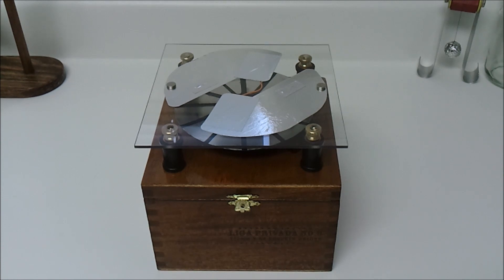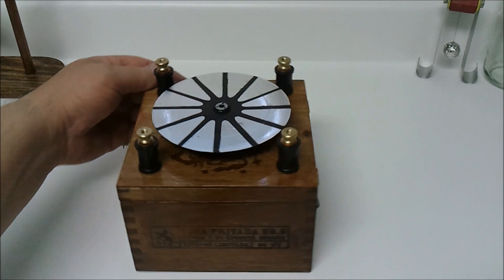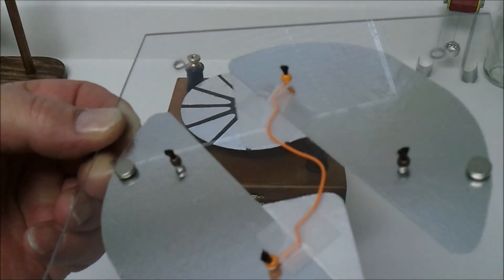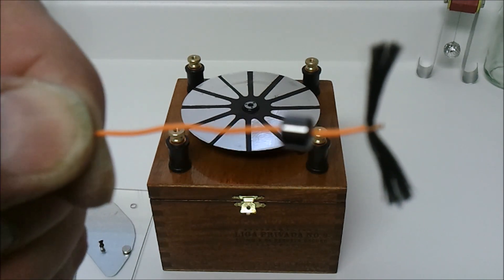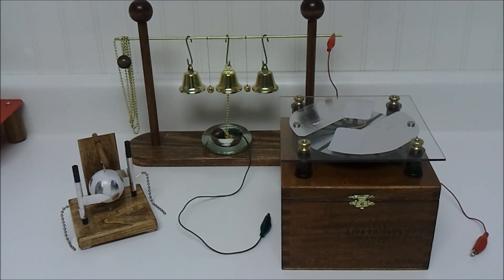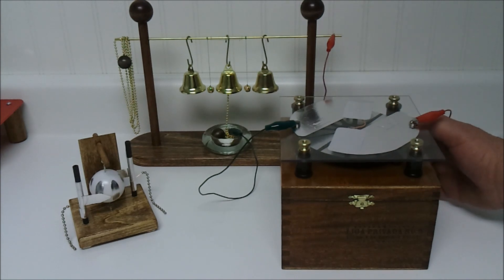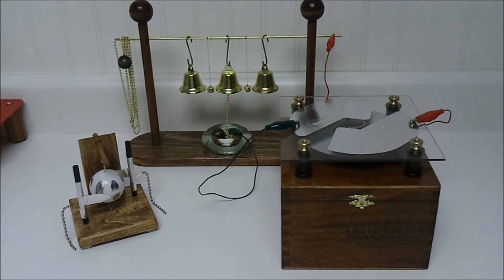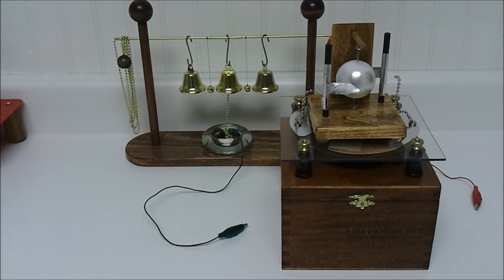Success - High Voltage Induction Generator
After trying different things for the last couple of days, I have an Induction type High Voltage Generator that I am happy with.  It is a fairly simple build, most of my time was spent tweaking.  This started out based on Lord Kelvin's Replenisher, But after modifying the collector pads and the exaggerated piece over the neutralizer brushes, it almost looks like it incorporates the induction rod found on A D Moore's Dirod. What ever the reason, I am very happy with the results and call this project a success.